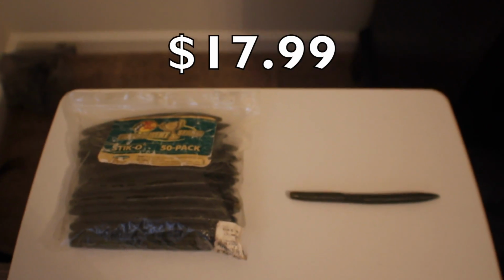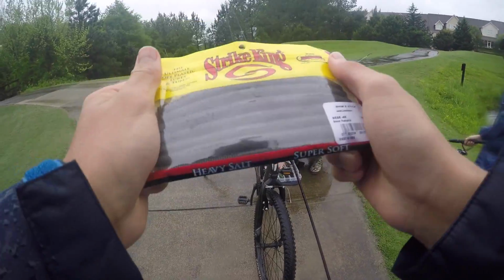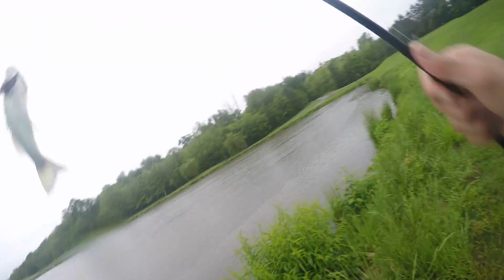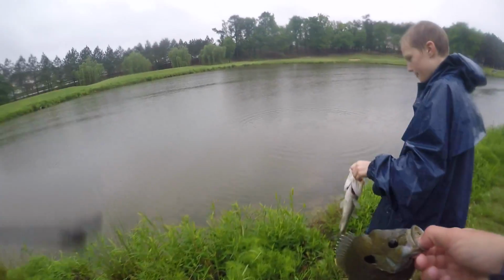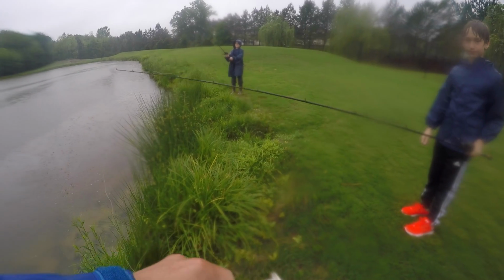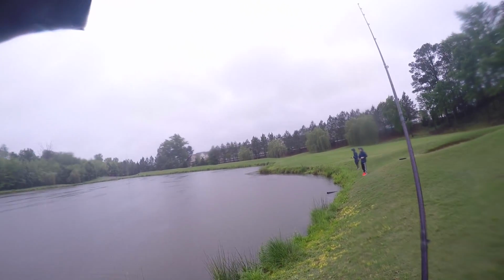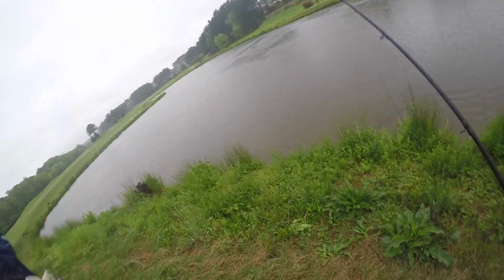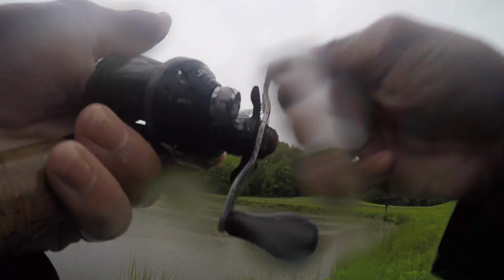what is the best senko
yum dinger

shim stick